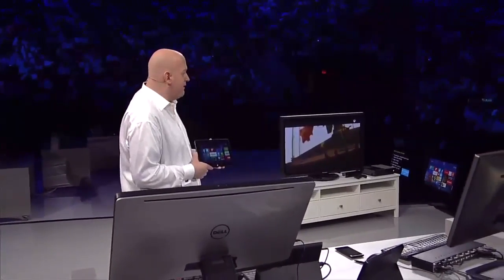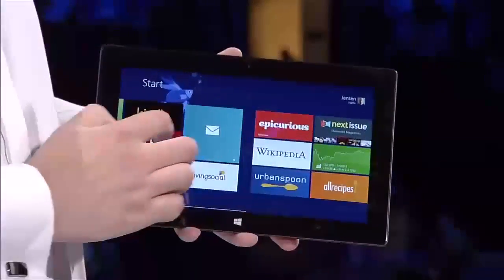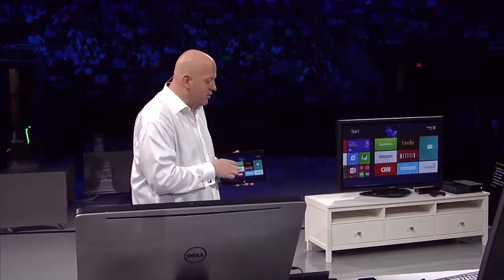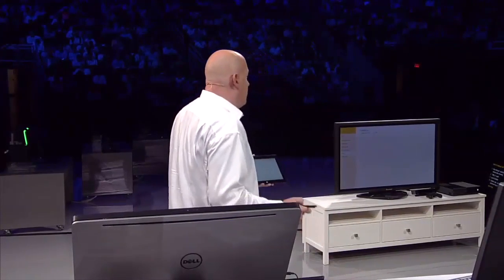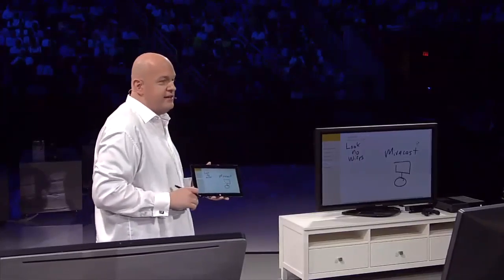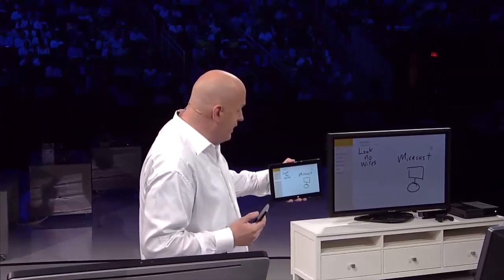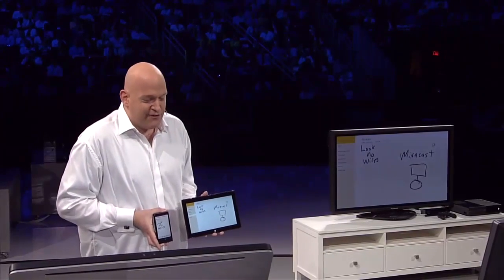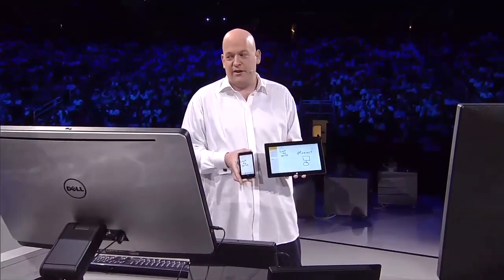Windows 8.1 Miracast aka Airplay Mirroring) DEMO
Jensen Harris from the Windows 8.1 user experience team shows off Miracast for Windows 8.1 for the first time.

Miracast is a wireless display technology that allows the screen of a tablet, laptop, or desktop to share what's being displayed onto another screen.